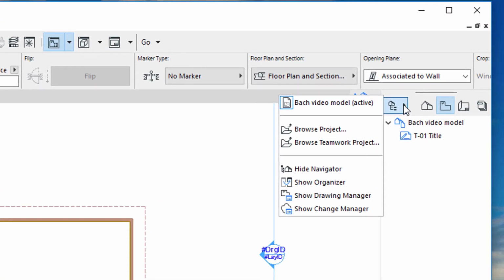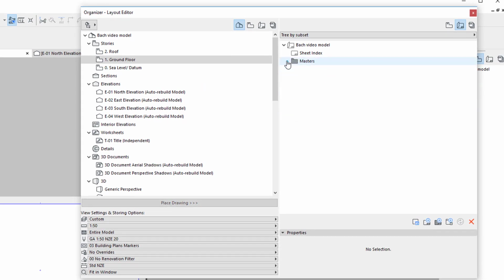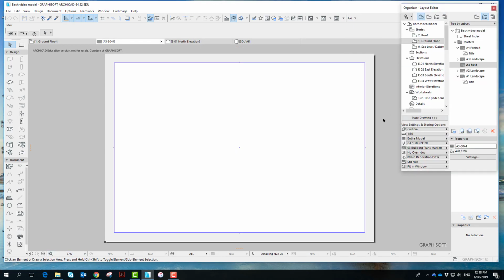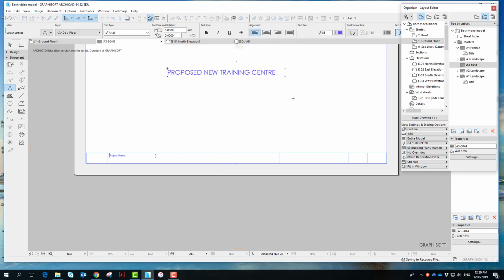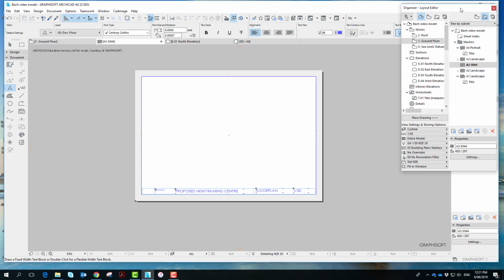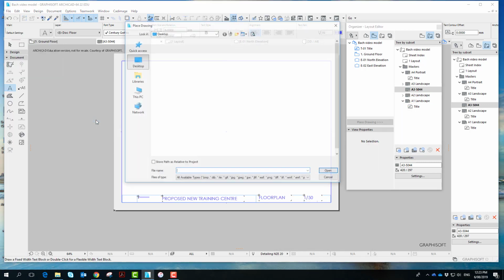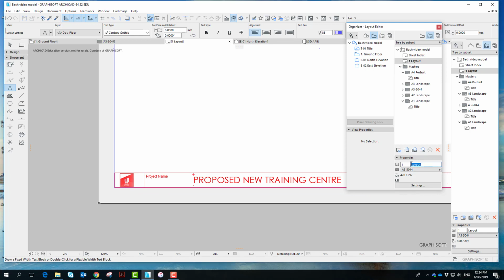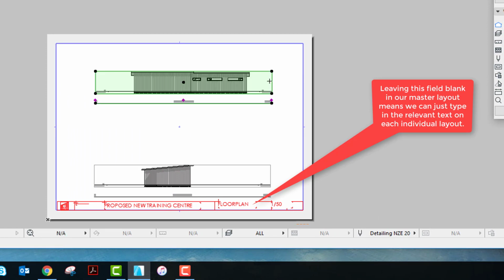Creating Master Layouts in Archicad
How to set up your own simple master layout and add a logo. Also how to create drawing sheets layouts using this Master and add views.